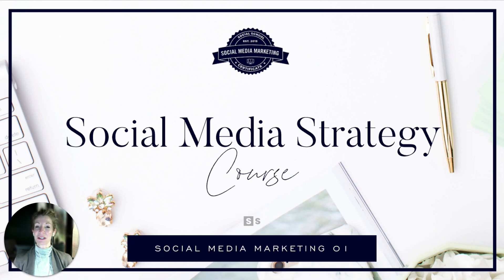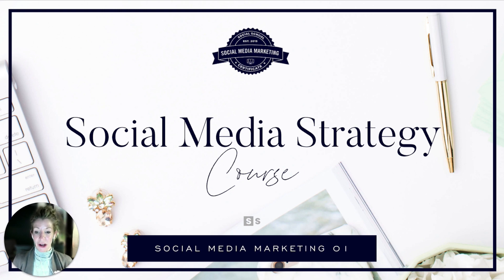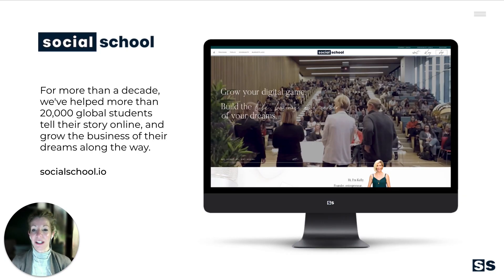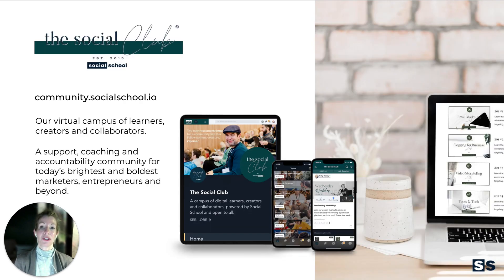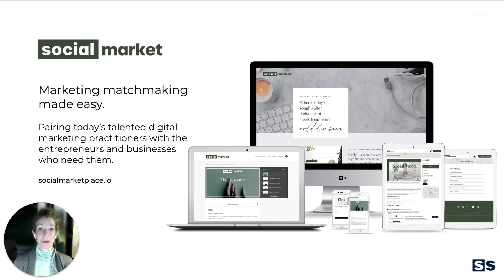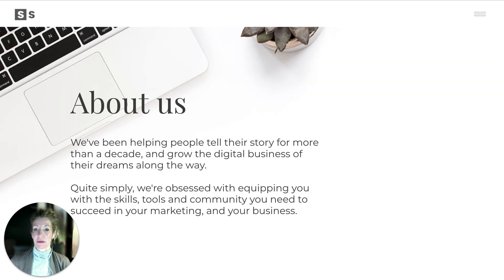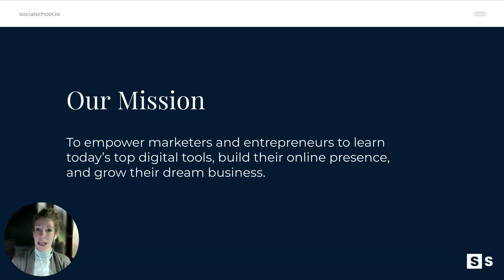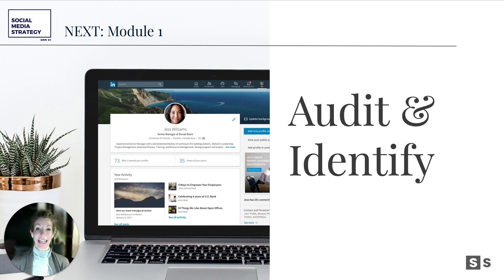[Social Media Certificate - Course 01] Social Media Strategy - Intro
Get ready to refine your message, define your voice and establish your ideal content platforms, purpose, audience and strategy.

Whether you’re just starting out or deep into your content marketing and social media platforms, our Social Media Strategy Course is designed to get you crystal clear on what your social media marketing efforts entail, where to focus your resources, and how to see massive returns to your business and bottom line as a result.